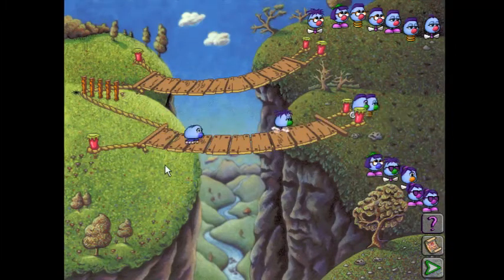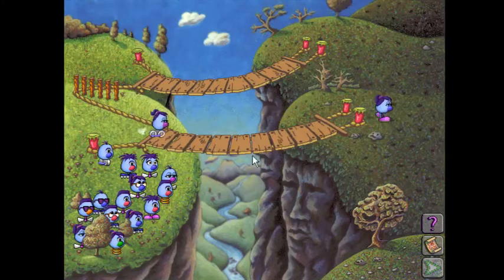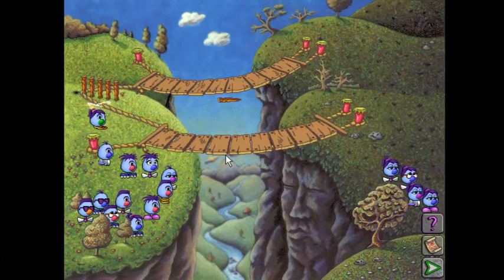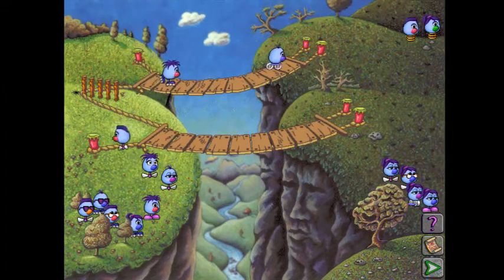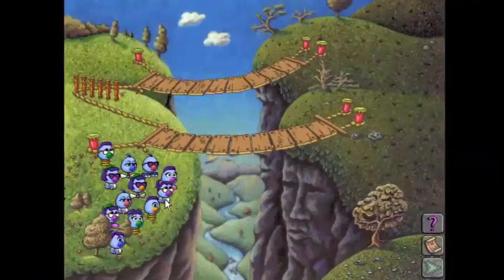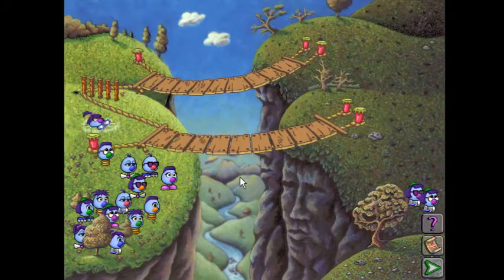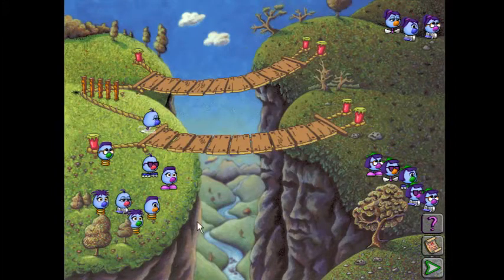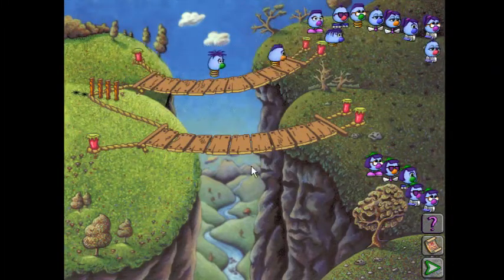Zoombinies - Allergic Cliffs (Not so Easy) Algorithmic solution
A systematic approach to solving the first puzzle on the first difficulty.